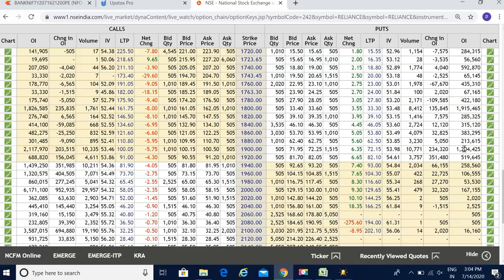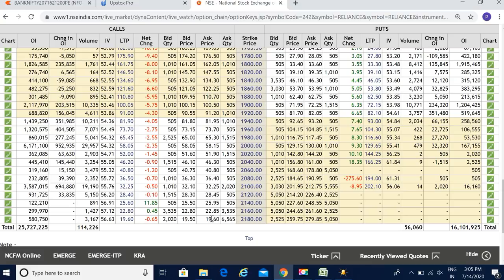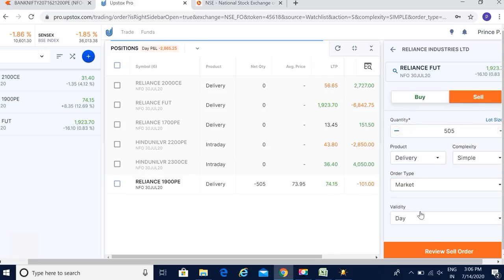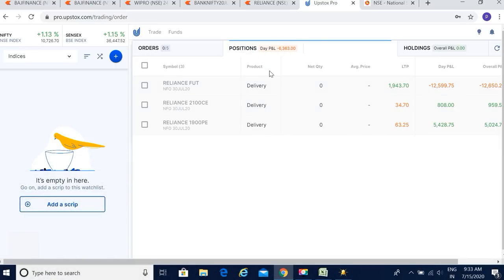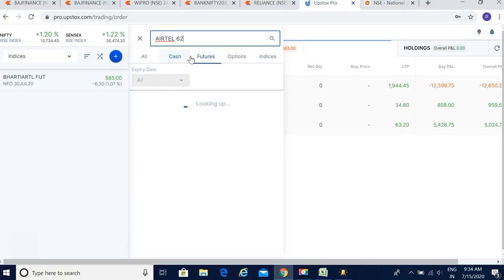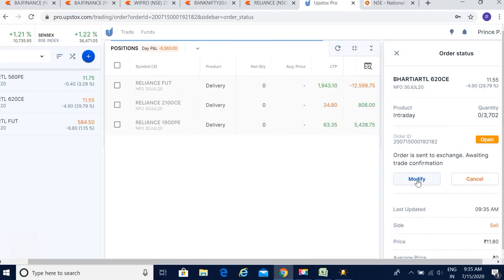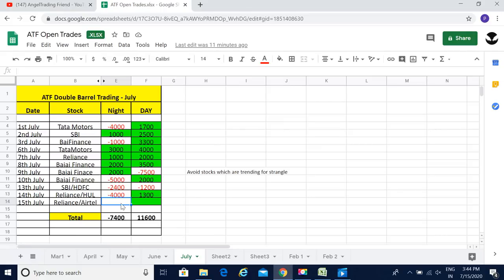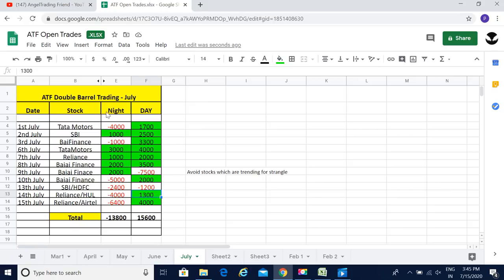Reliance & Airtel Hedging | Intraday | Positional | STBT | BTST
Join ATF to learn how to make money online, more about Intraday trading,online trading,forex trading,investing,options trading and also for opening trading account online

ATF is an Official  Partner of Angel broking ,SAMCO,ZERODHA  & UPSTOX. if you join Angel Broking,Zerodha or UPSTOX from ATF by using the below link. (Whatsapp if you have doubts)

1) Oppurtunity to join our special ATF Educational Telegram channel

For additional services like Training , strategy videos, and other services.